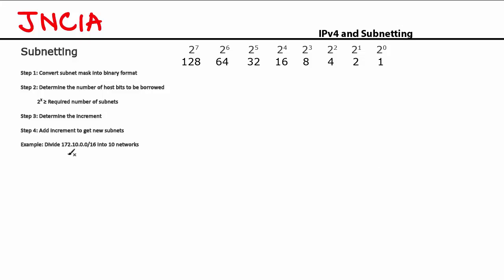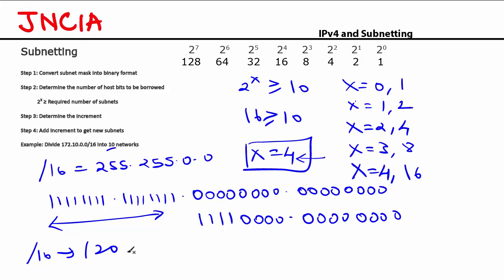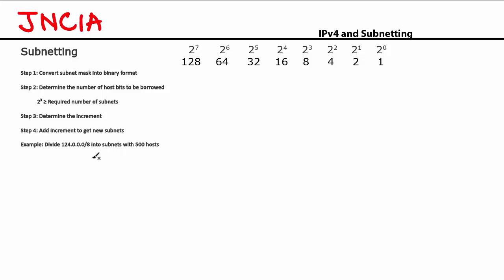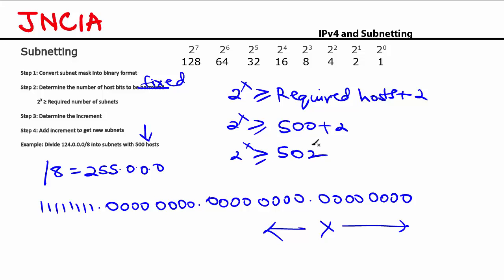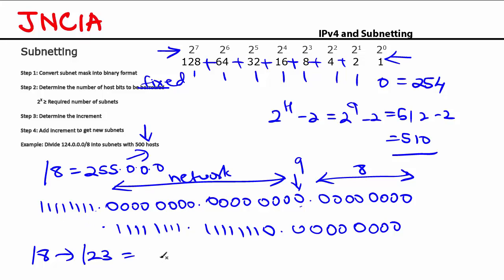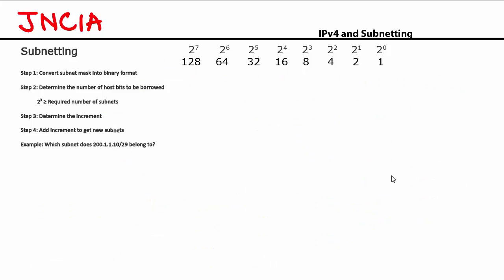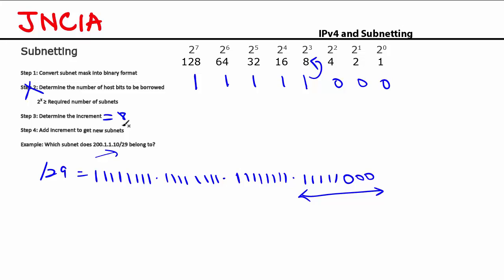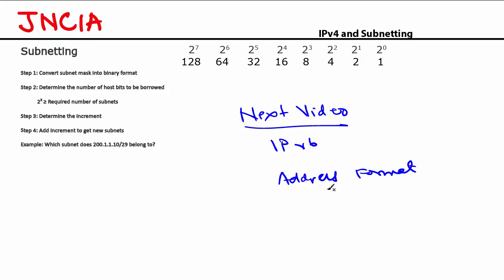JNCIA Video 5: Subnetting Part 2